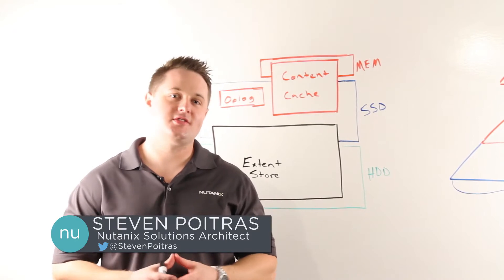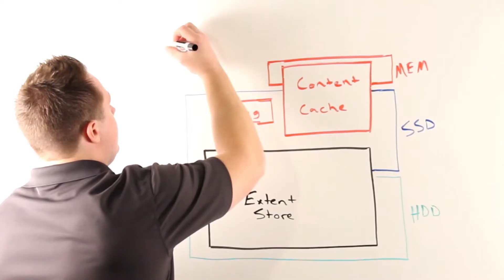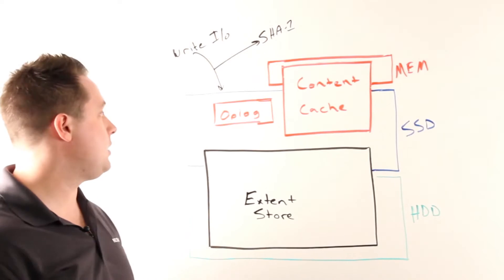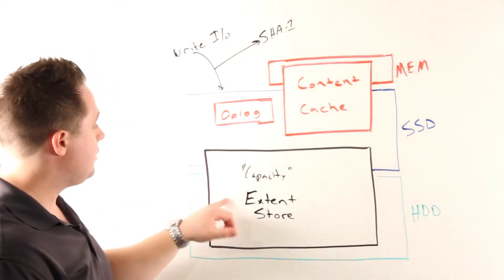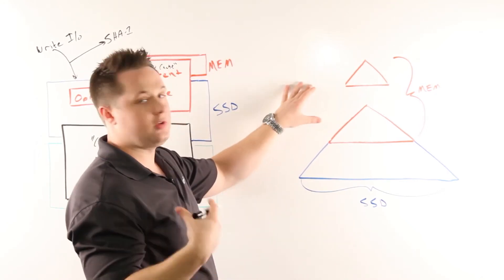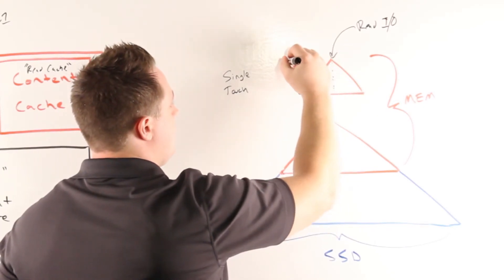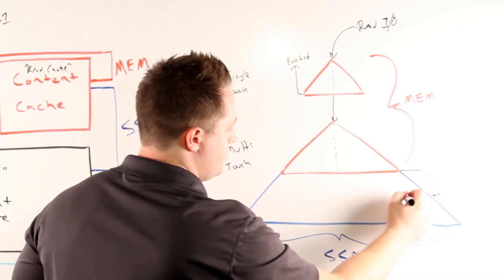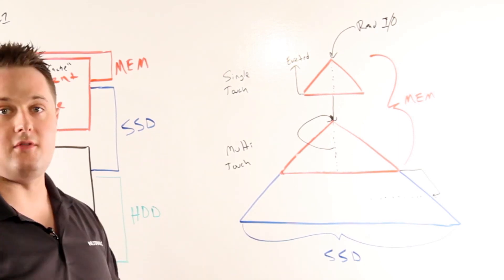Tech TopX: Nutanix Deduplication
Steven Poitras describes Nutanix deduplication, which allows the sharing of guest VM data on Nutanix storage tiers. Learn about the two categories of deduplication, and the role the oplog, extent share, and content cache play in deduplication.